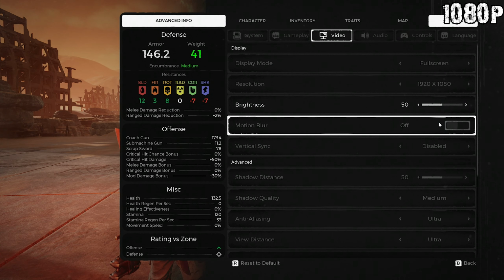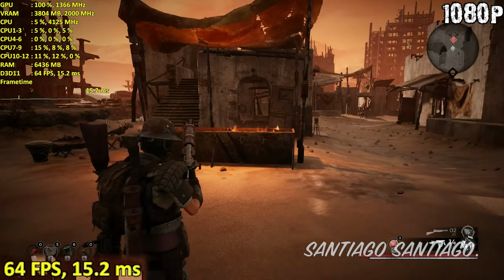RX 580 | Remnant From The Ashes | 1080p 1440p 900p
- Video INDEX:
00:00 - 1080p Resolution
02:30 - Higher Settings
05:00 - 900p Resolution
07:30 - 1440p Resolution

Specs:
-AMD Ryzen 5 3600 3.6GHz (4.2GHz Max Boost) (Gammaxx 400 Cooler)

-16GB RAM DDr4 3000MHz (2x8GB Corsair V. LPX)

-Asus Dual Fan Radeon RX 580 8GB (8-pin Connector)

-1TB HDD 7200RPM - Games Are Here (Western Digital Blue)

-128GB SSD (Windows Only) - Crucial MX100

-Asus TUF B450M-Plus Gaming AM4 Motherboard